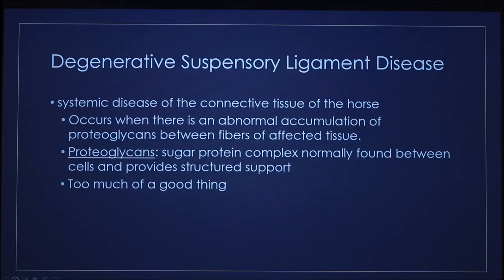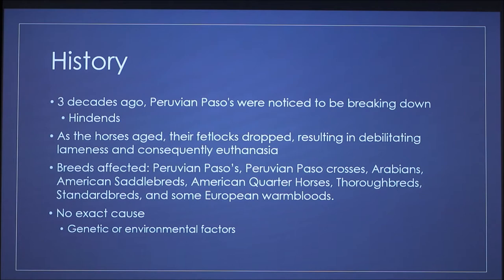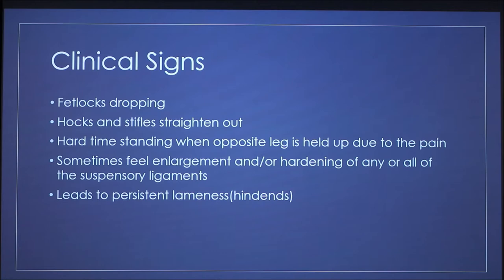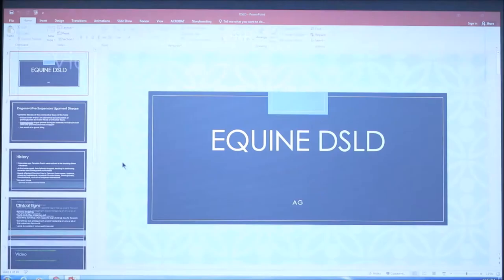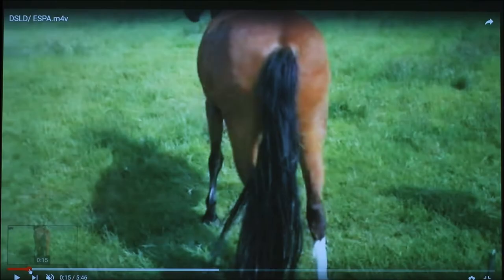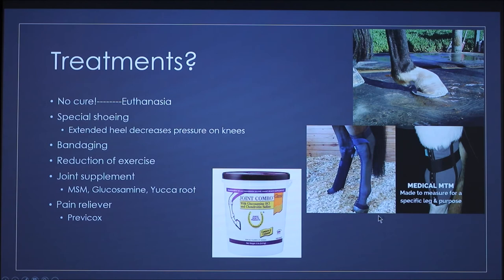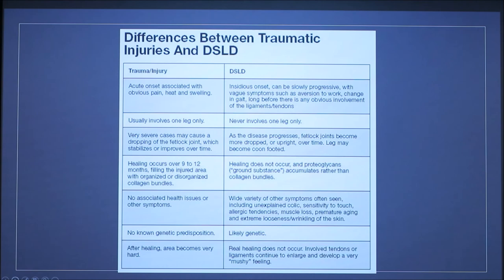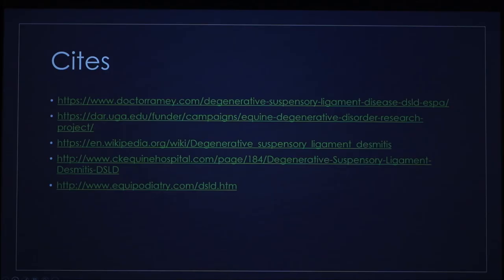Equine DSLD (2018)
Description of equine DSLD.